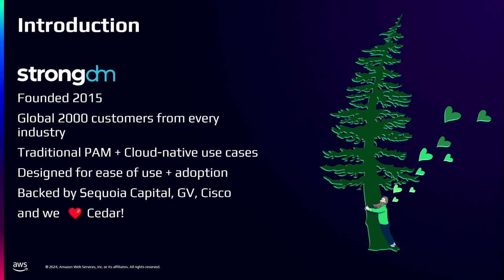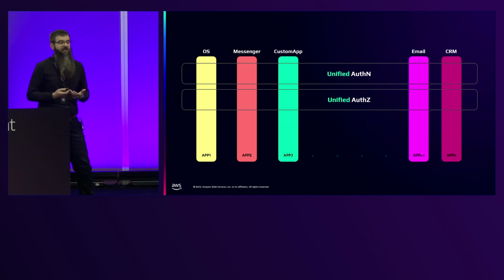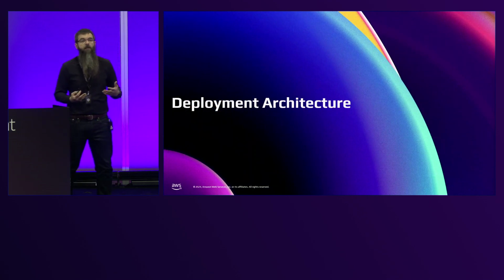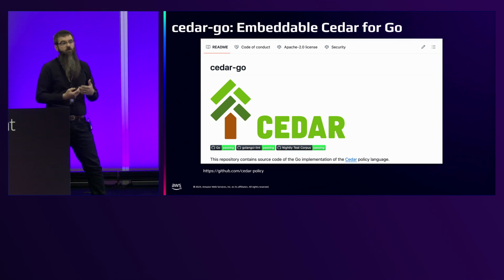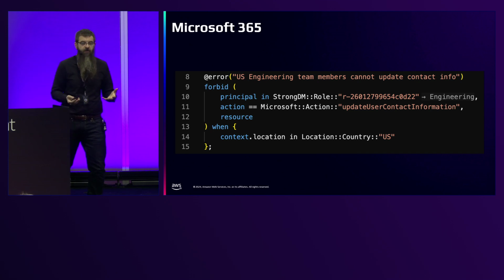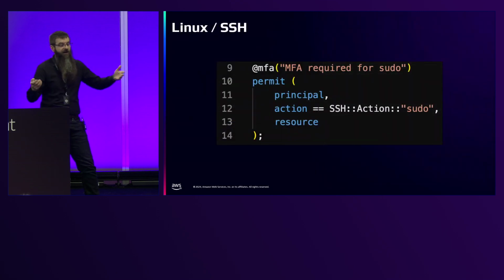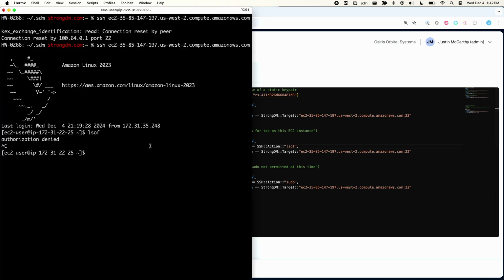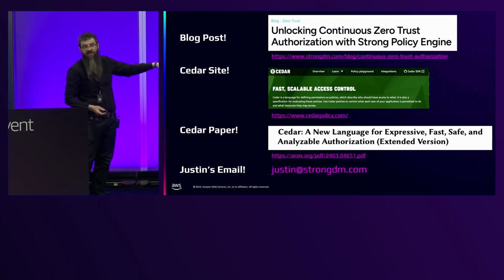AWS re:Invent 2024 - Dynamic security at scale: Cedar policies for continuous authorization (SEC207)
Join the CTO of StrongDM for a live demo showcasing how Cedar policies and continuous authorization enable fine-grained control over your systems. With real-world experience as a Cedar adopter, StrongDM uses context signals across your enterprise to enforce policies that block suspicious or unsanctioned actions in real time. This lightning talk highlights how StrongDM’s Zero Trust-based approach ensures that risk assessments dynamically determine access and the appropriate level of friction for critical actions. Discover how Cedar's flexibility and precision help you build resilient security measures that adapt to evolving threats while maintaining an optimal user experience.